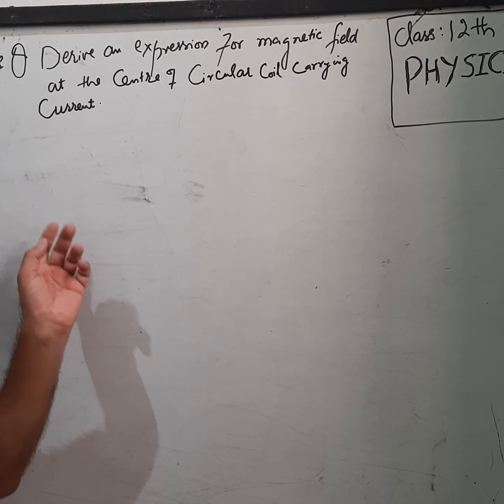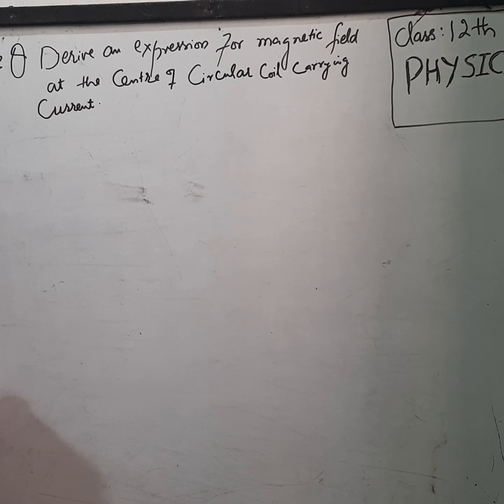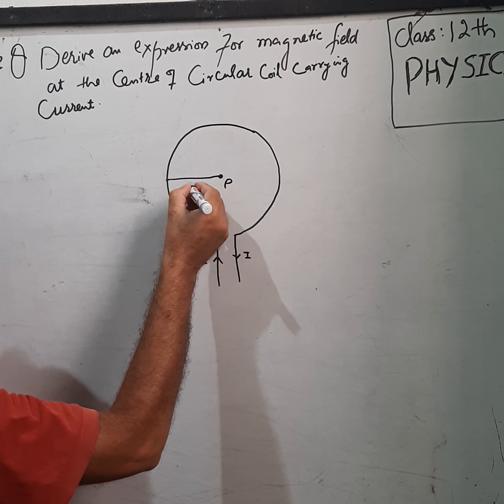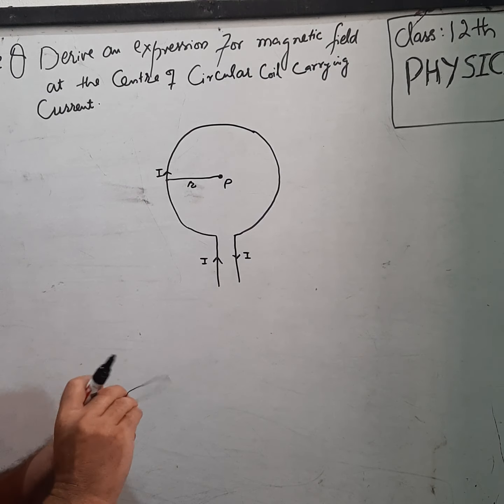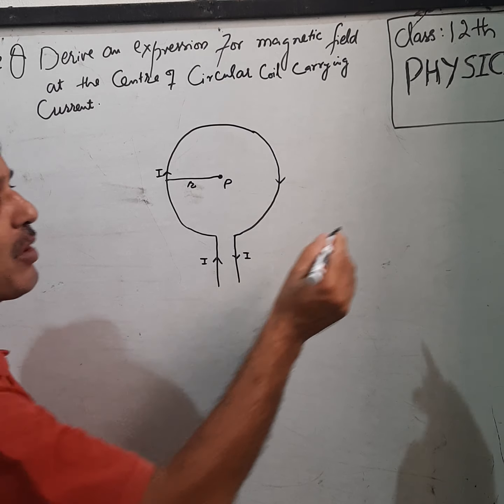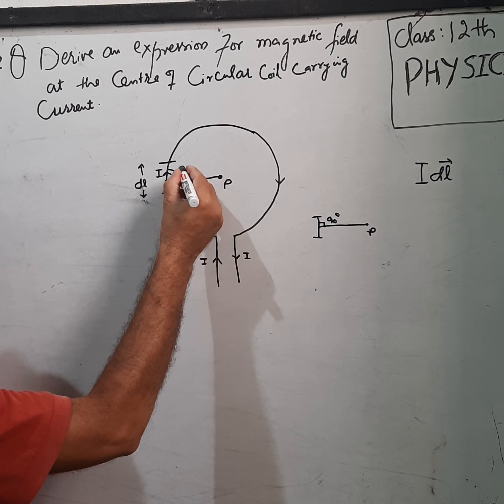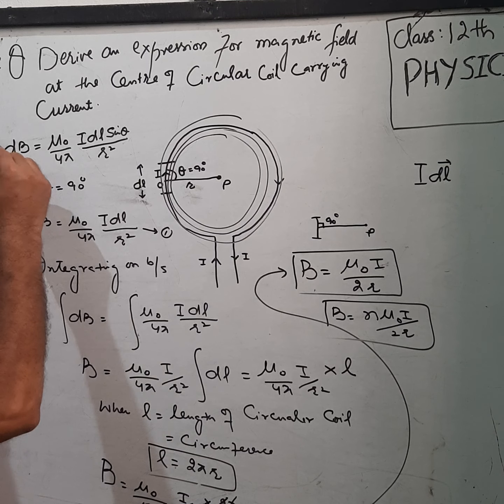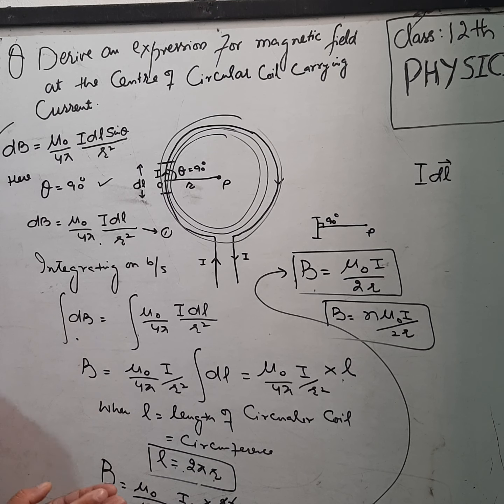12th Physics: MAGNETIC field at the center of current carrying circular coil.(imp)